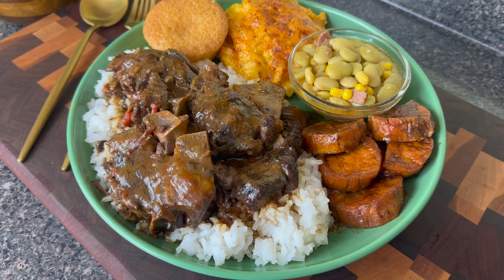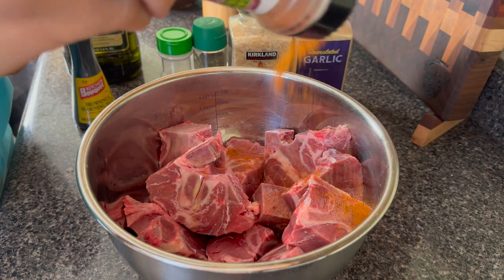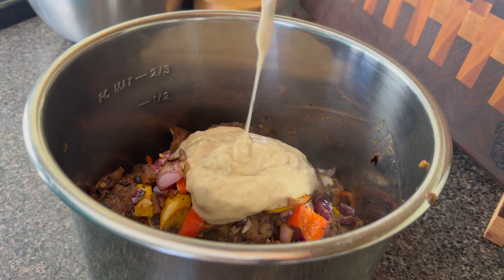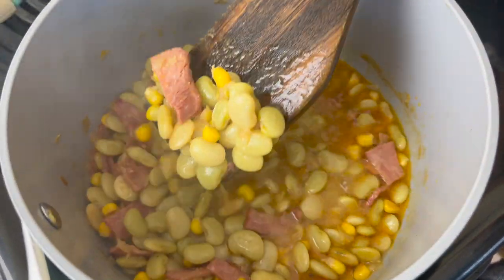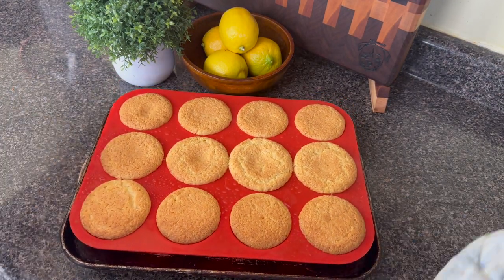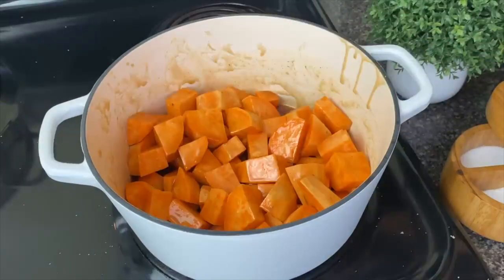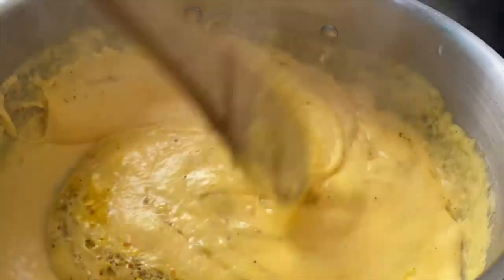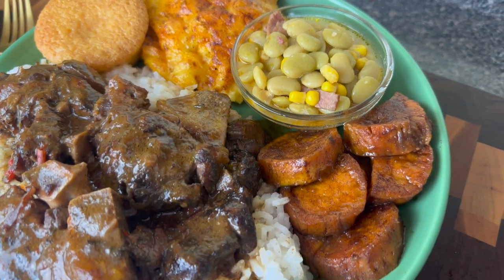Soul Food Dinner🔥Smothered Beef Neck Bones, Lima Beans, Candied Yams, Mac & Cheese, Cornbread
Let's cook a soul food dinner! We are making smothered beef neck bones, rum candied yam, spicy mac and cheese, lima beans, and cornbread.

0:00-0:18 Intro
0:19-4:30 Smothered Beef Neck Bones
4:31-5:38 Lima Beans
5:39-7:39 Cornbread
7:40-9:35 Candied Yams
9:36-12:33 Spicy Mac and Cheese
12:34-12:48 Outro

Street Addressing